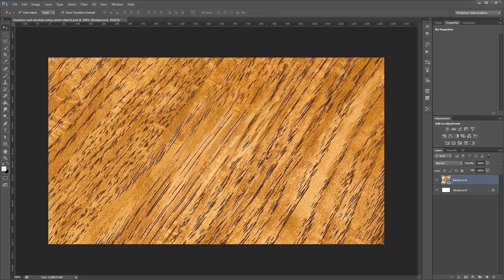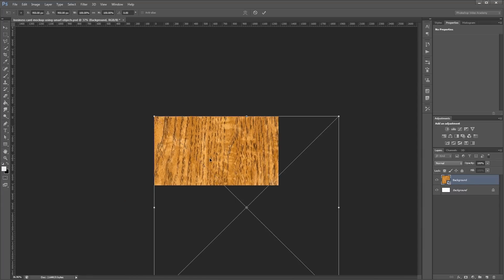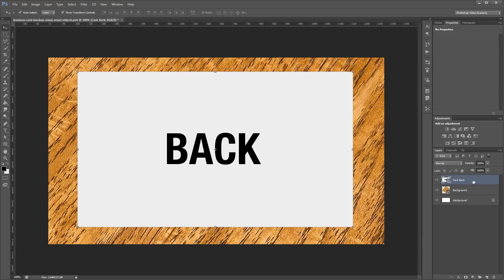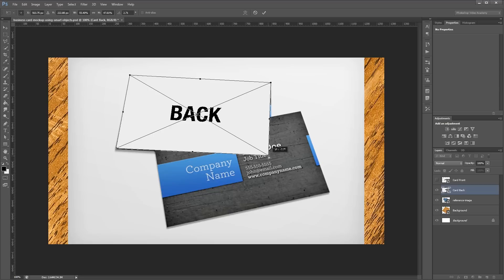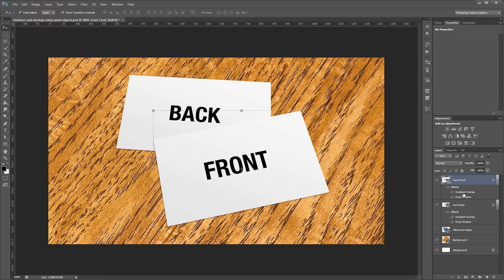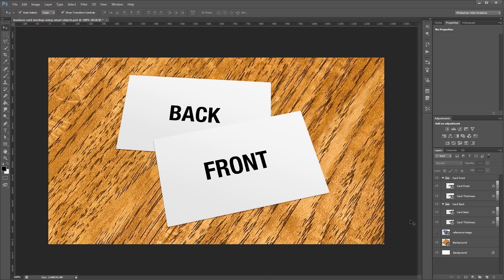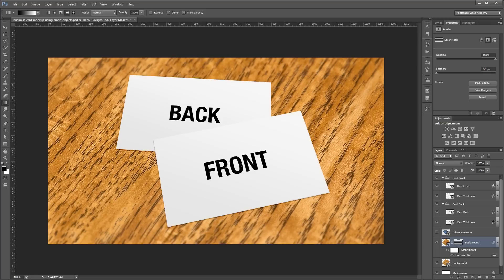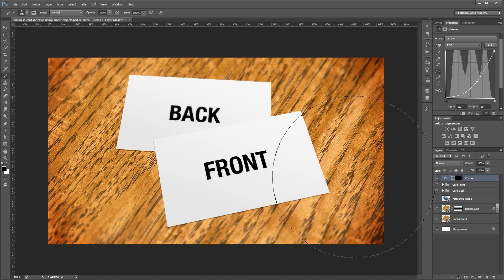How to Create a Business Card Mockup Using Smart Objects in Photoshop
One of the benefits of Smart Objects is being able to apply filters, effects, and transformations in a non-destructive way, meaning you can edit your settings later without starting over from scratch.

In this video, you'll learn how to create a realistic, 3D business card mockup in Photoshop using Smart Objects.

To get the most out of this tutorial, you should have at least a basic understanding of layer styles, layer masks, and Smart Objects.

These techniques can be used to create mockups for all kinds of printed materials like posters, brochures, and more complex items like apparel.